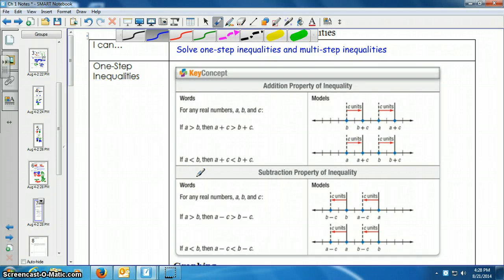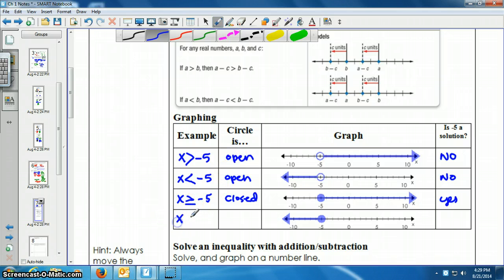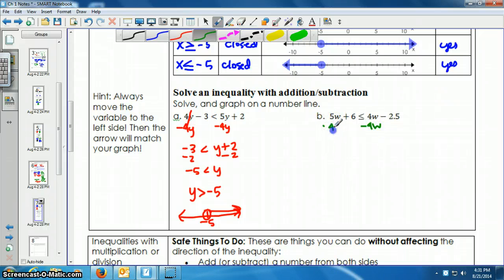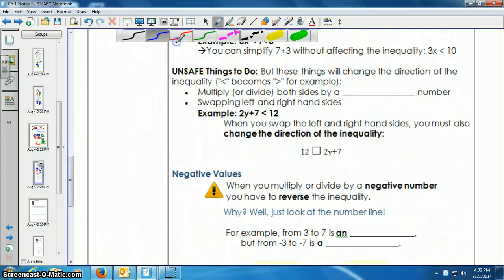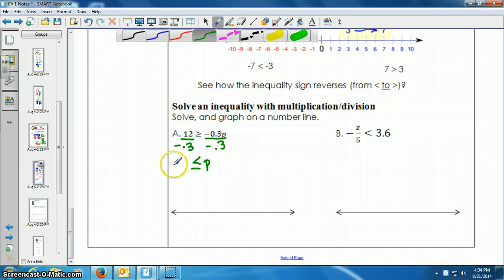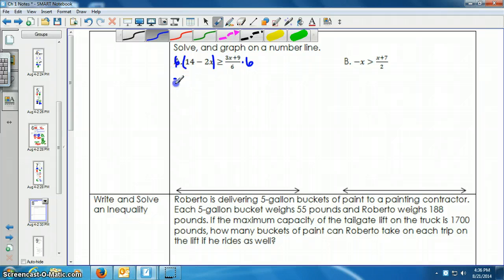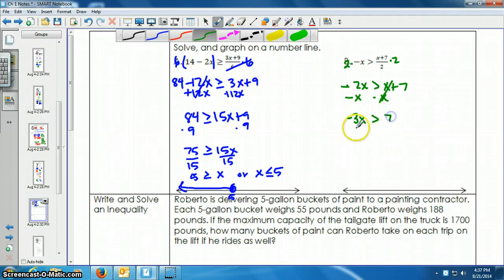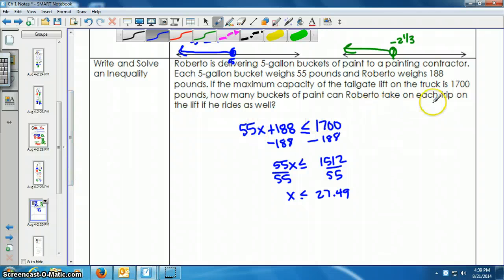1.5 Solving Inequalities